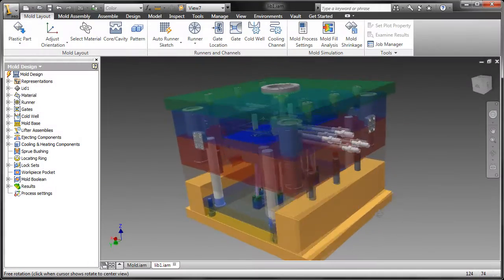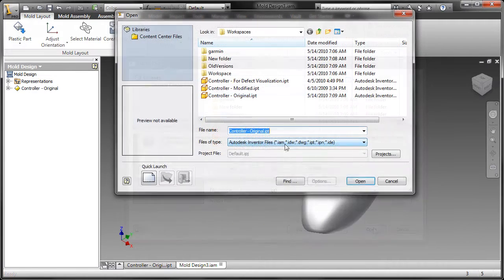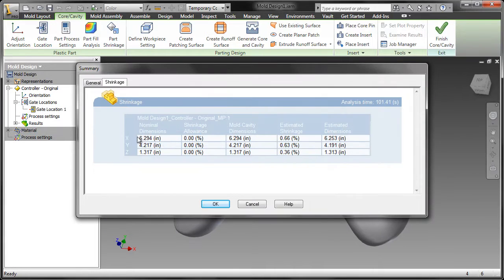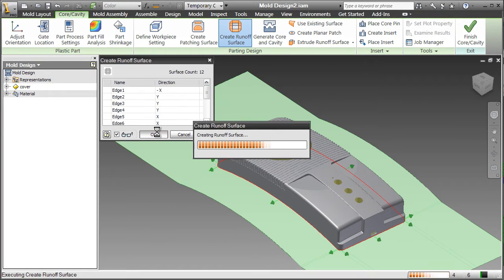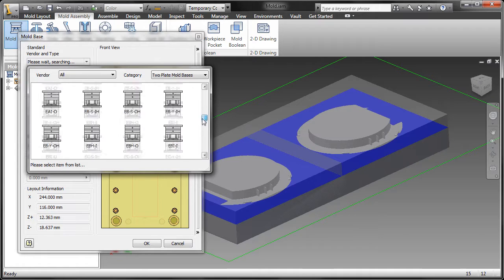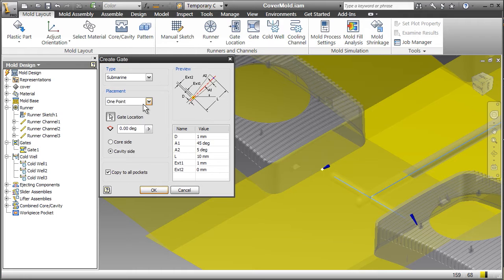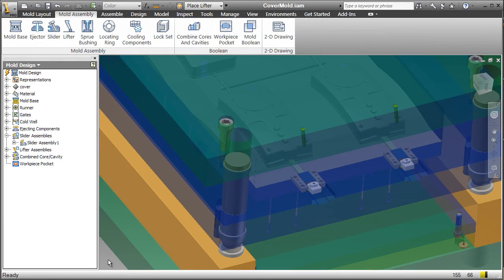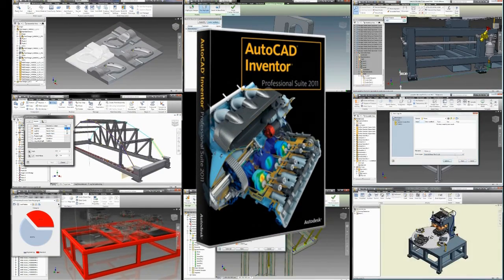Autodesk Inventor vs. Dassault 3D CAD: Mold Design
Autodesk Inventor includes a comprehensive set of automated mold design tools, a massive library of mold bases and components from the world's leading suppliers, and industry-leading Moldflow analysis, there is no question that Inventor provides mold designers with an in-the-box solution that is both comprehensive and highly responsive to their needs.